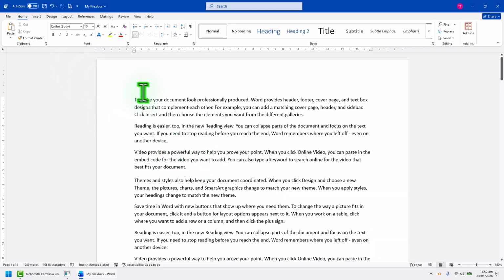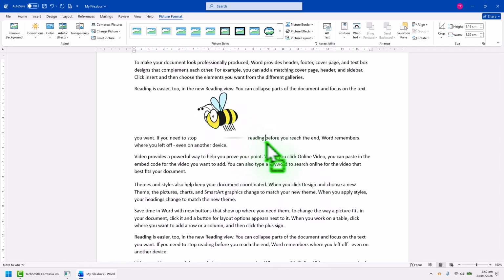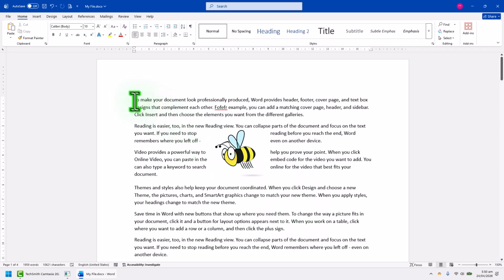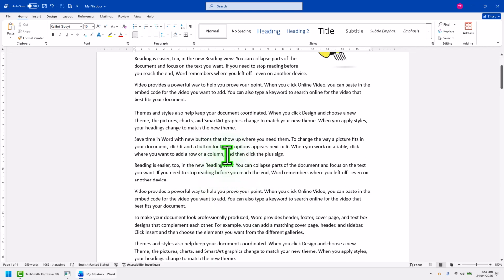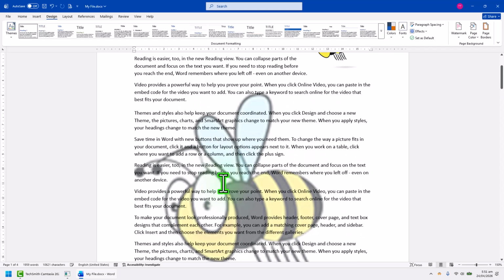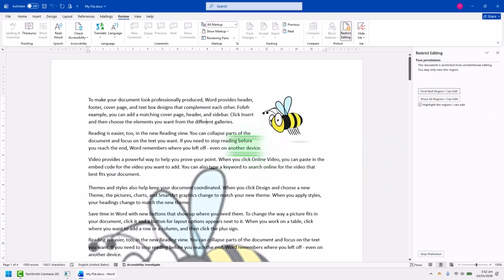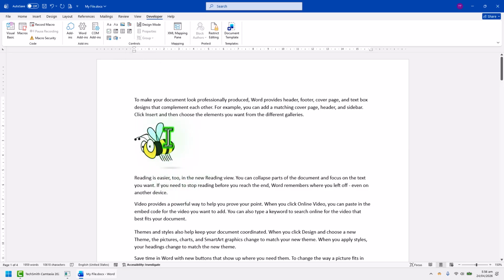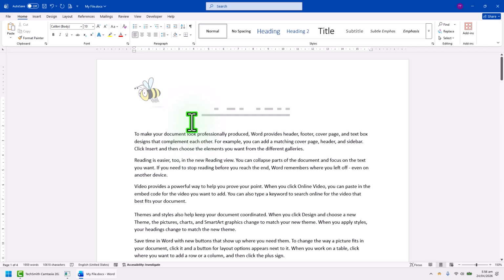How to Lock an Image in Word So It Doesn't Move, Edit, Delete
Learn how to lock an image in Word so it doesn’t move when you add or edit text. In this beginner-friendly tutorial, you’ll see how to fix the image position on the page, use text wrapping correctly, set an image as a locked background with Watermark, and protect your document so no one can accidentally shift your layout. Perfect for students, office users, teachers, and anyone who works with images and document formatting in Word.

In this video, you will learn:

• How to use Wrap Text and Fix Position on Page to anchor an image
• How to prevent images from moving when typing in Word
• How to set an image as a locked background using Watermark
• How to use Restrict Editing to protect images from being moved
• How to place images in Header or Footer to keep them fixed